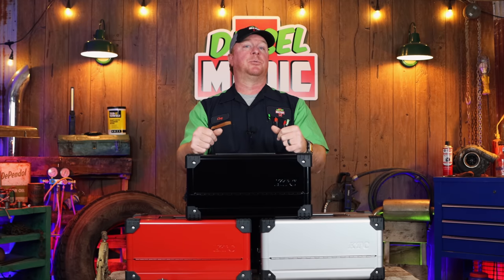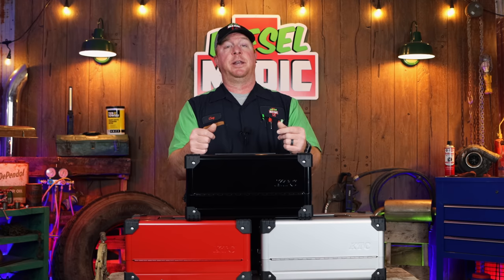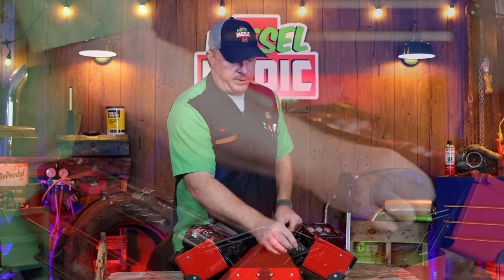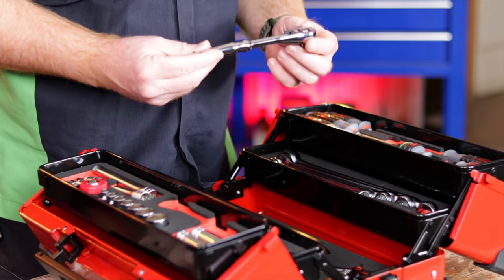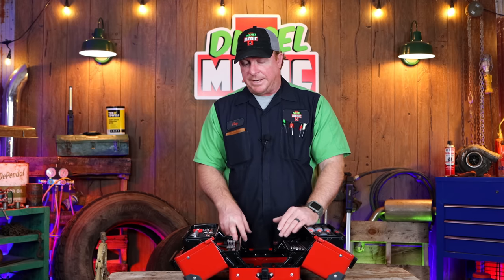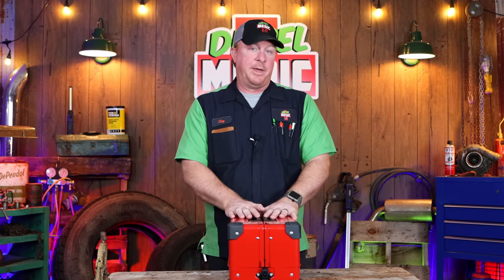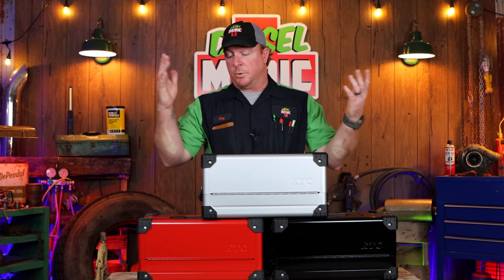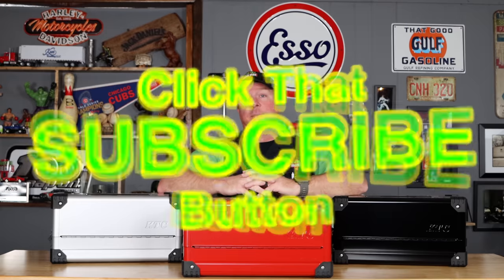KTC Tool Kit by Kyoto Tool Company. Metal Toolbox Kit with Tools Straight From Japan.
New kit from Kyoto Tool Company (KTC) that comes in a cool all metal toolbox. KTC is the work horse of tools used by many Japanese Mechanics and Technicians. Kyoto Tool Company is the parent company of the highly polished Nepros Tools. Be sure to check out this kit that comes fully loaded in a high quality metal toolbox.

Koon Trucking
200 Davidson Dr.